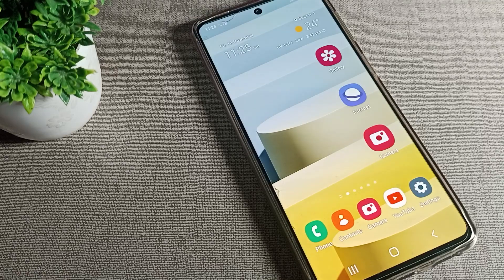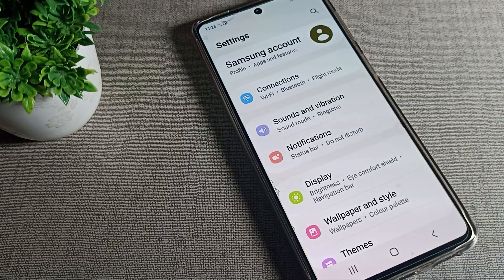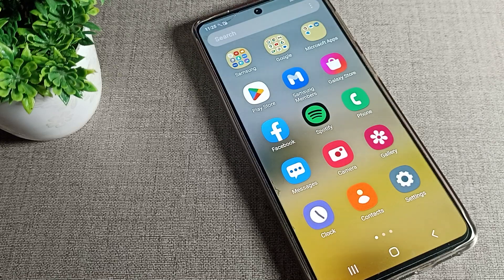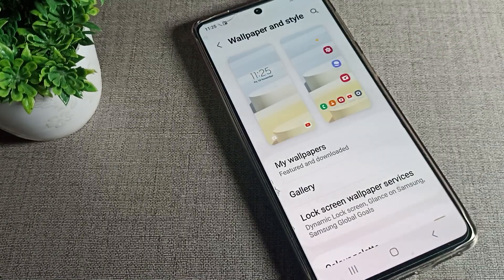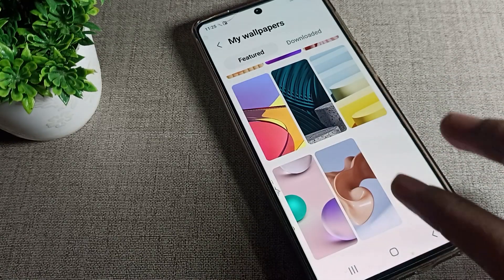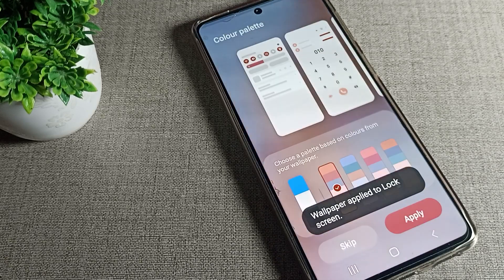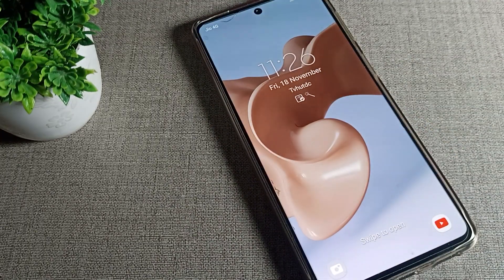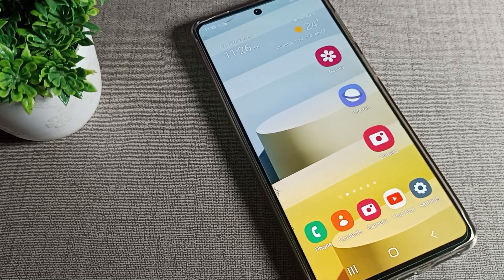Samsung galaxy A52s 5g update Lock screen wallpaper